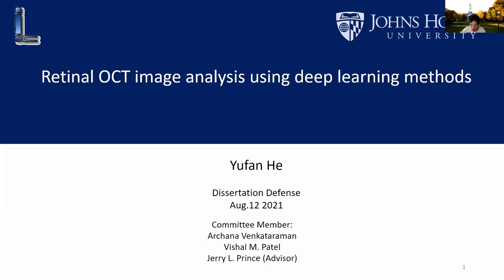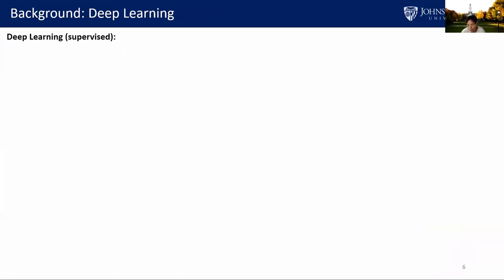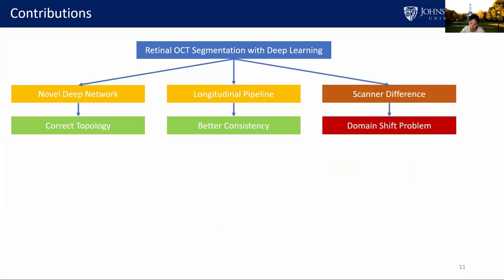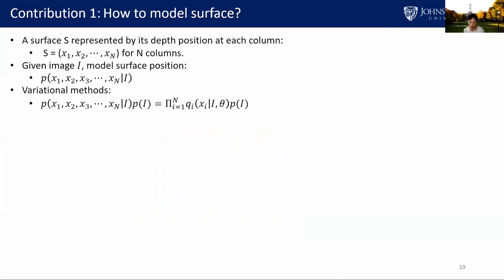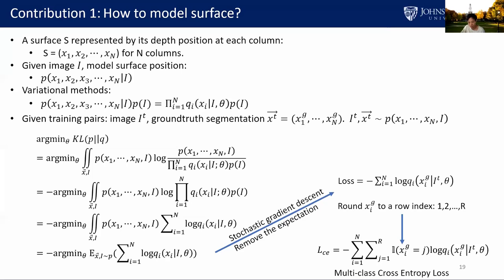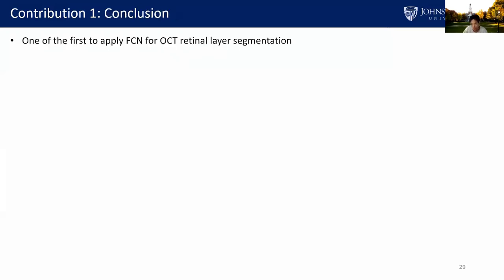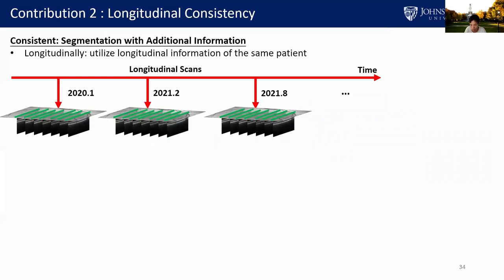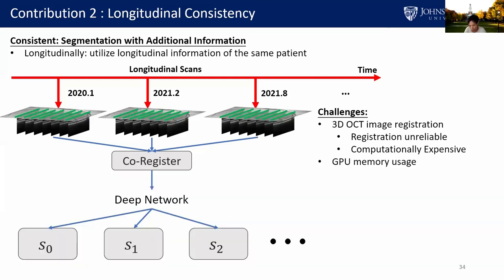Yufan He's Thesis Defense titled "Retinal OCT Image Analysis Using Deep Learning"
Yufan He's Thesis Defense titled "Retinal OCT Image Analysis Using Deep Learning" from August 12th, 2021.